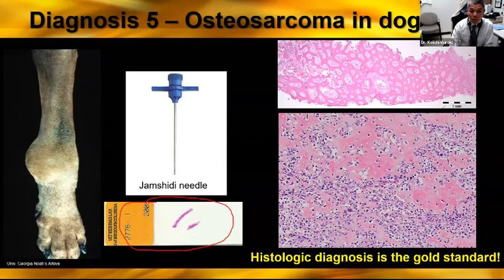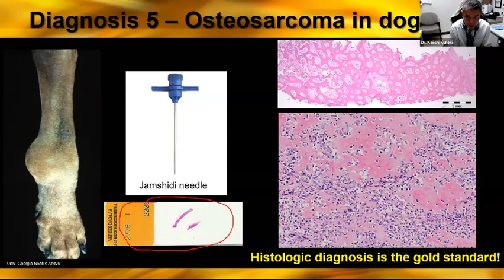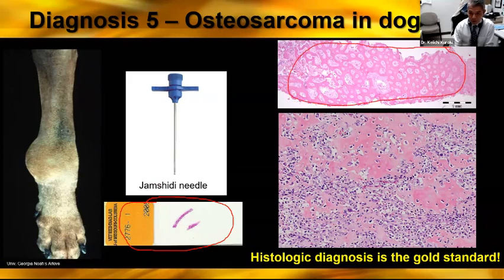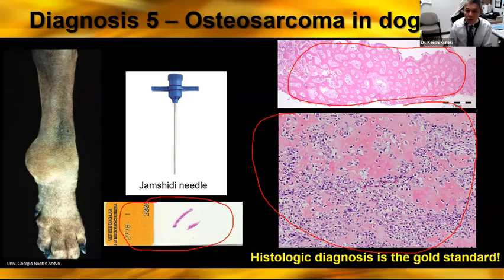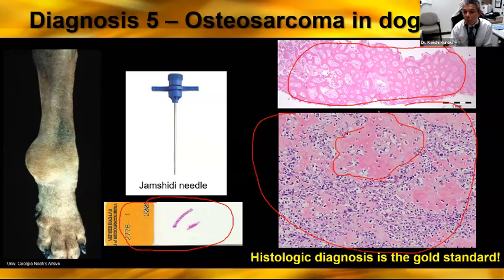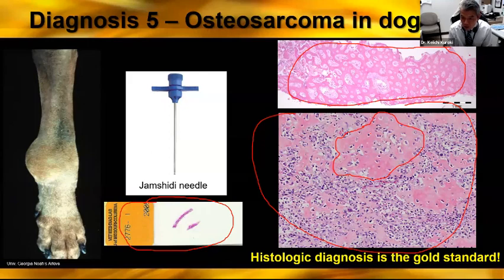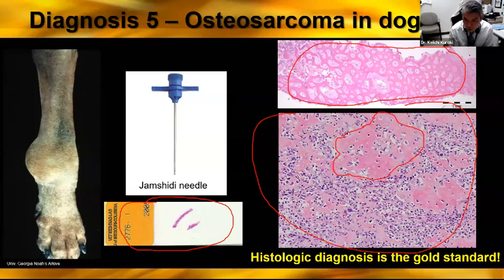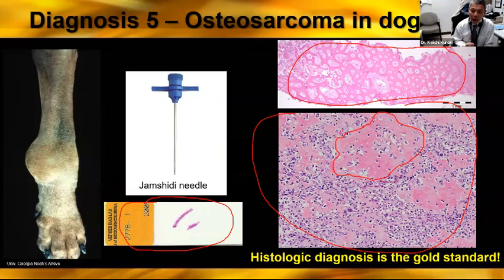Learn it in a Minute: Osteosarcoma in Dog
From the September 2023 lab Webinar: Histology in Vet Medicine